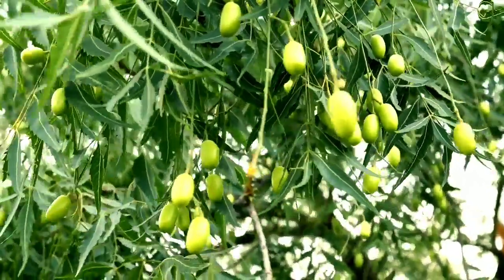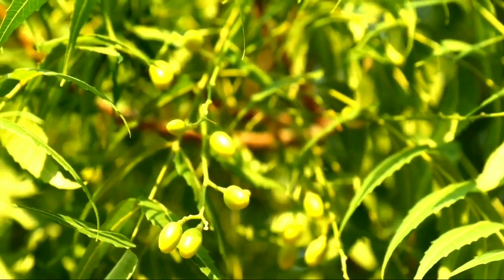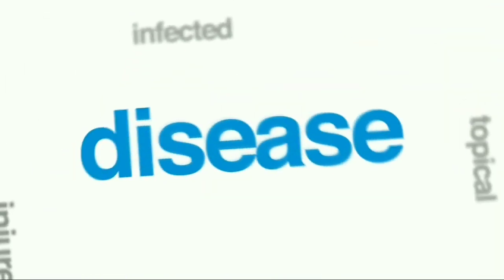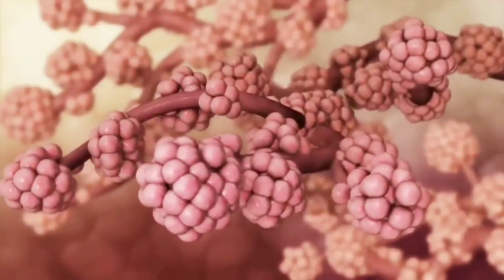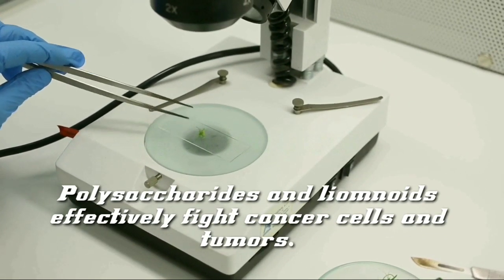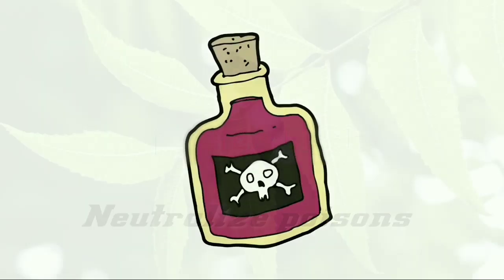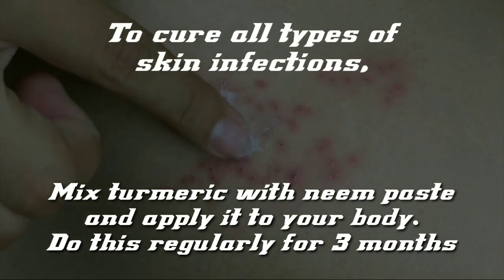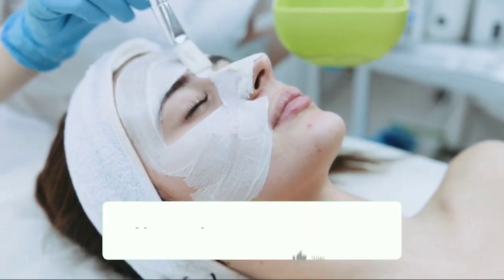neem leaves benefits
this video provides information about neem as follows:
Neem leaves as an anti-virus.
Neem leaves for heart care.
Neem for treatment of fungal diseases.
Neem leaves very effective at Curing Malaria.
Neem leaves Fight against cancer.
Neem As a treatment for arthritis.
Neem leaves Neutralize poisons.
Neem leaves for skin.